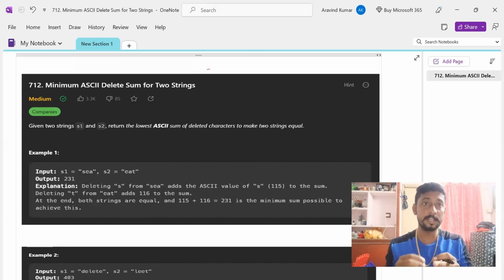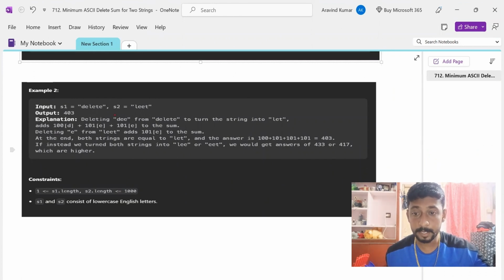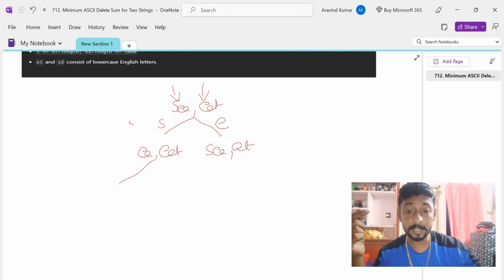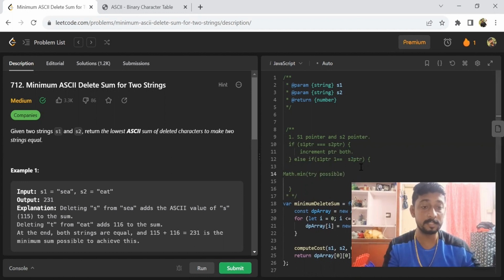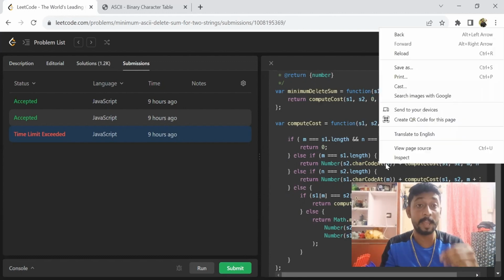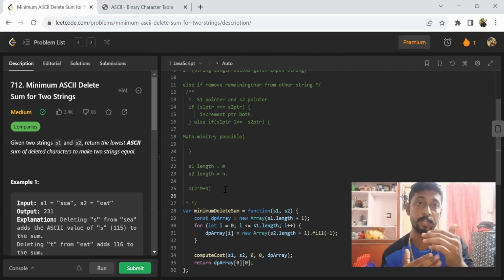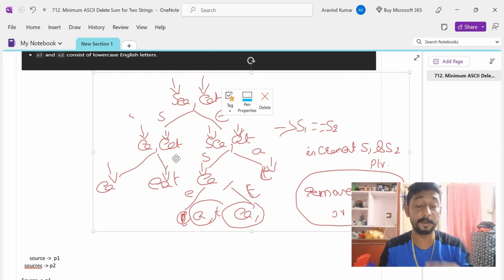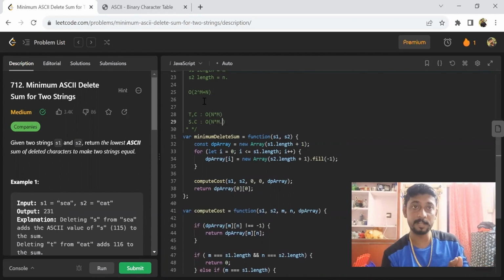Minimum ASCII Delete Sum for Two Strings| DynamicProgramming| Memoization| Recursion & Backtracking